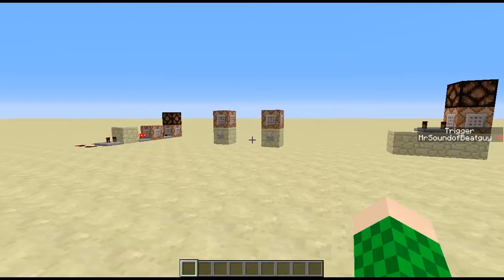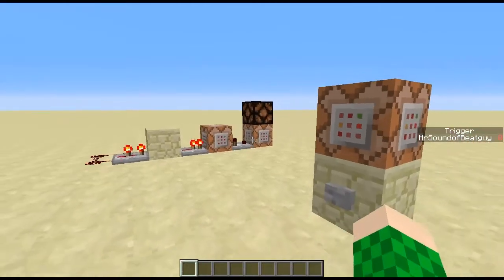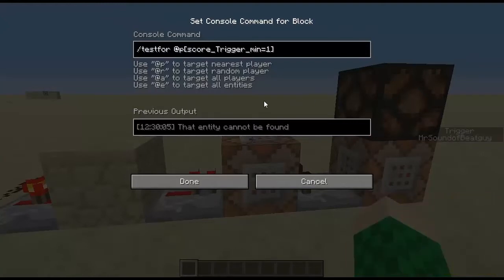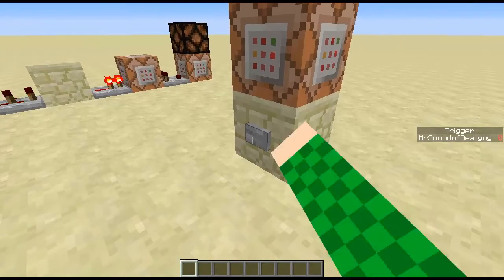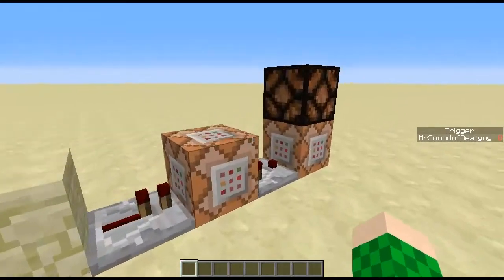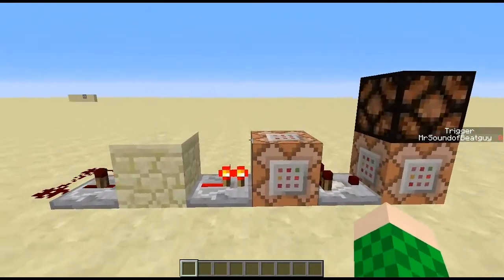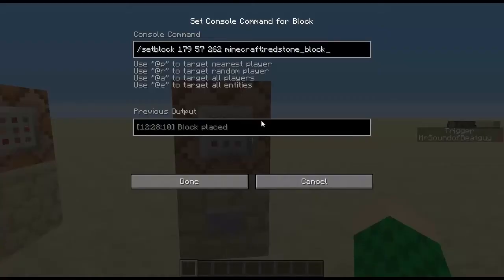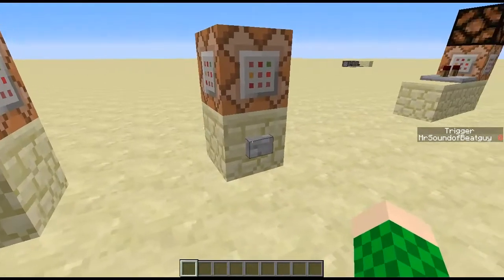How to Build Wireless Redstone in Minecraft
Hello there! Sorry I have not been uploading recently this was supposed to be uploaded yesterday but I had an issue with Maker because Razor Sharp is copy righted so I have now got a new outro song!